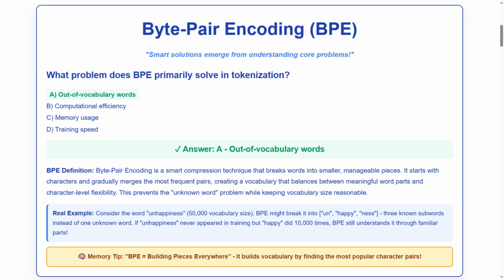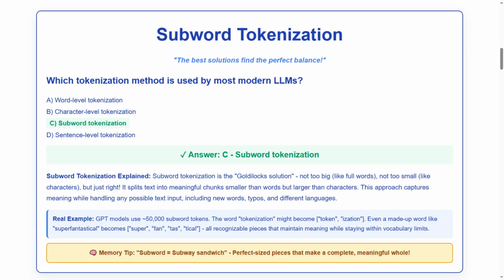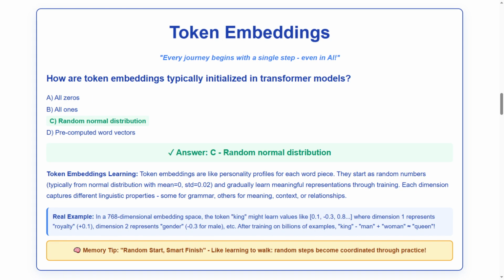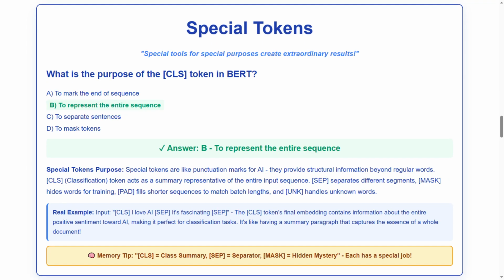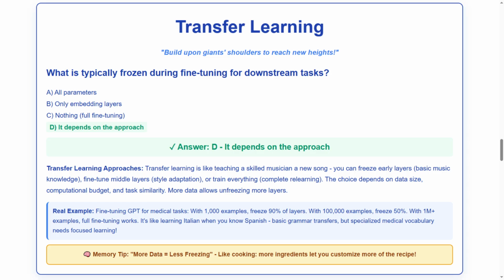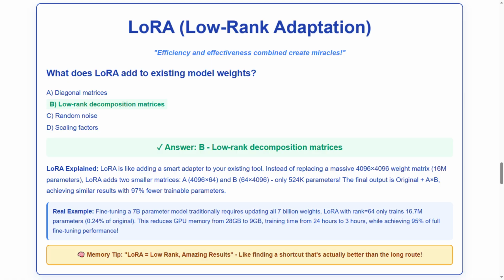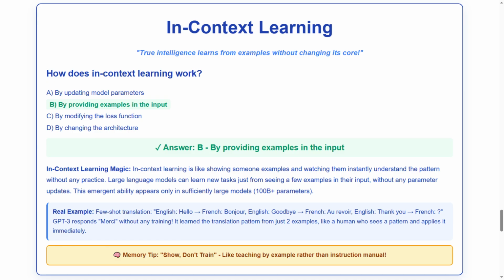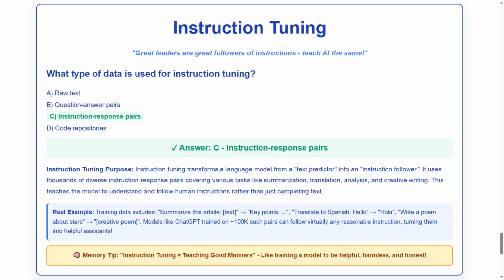LLM Interview Questions Part V & VI - Embeddings and Fine-tuning and Adaptation (21-30)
🚀 Master AI Tokenization & Fine-Tuning in Under 6 Minutes | Complete Guide for Beginners
Want to understand how modern AI language models actually work? This crash course breaks down the 10 most important concepts in tokenization and fine-tuning that power ChatGPT, GPT-4, BERT, and every major LLM today!
🎯 What You'll Master:
✅ Byte-Pair Encoding (BPE) - Why AI never runs out of vocabulary
✅ Subword Tokenization - The "Goldilocks" solution used by all modern LLMs
✅ Vocabulary Size - Why 30K-50K tokens is the magic number
✅ Token Embeddings - How random numbers become meaningful representations
✅ Special Tokens - The secret codes that guide AI behavior
✅ Transfer Learning - Building on giants' shoulders in AI
✅ LoRA - Training massive models with 97% fewer parameters
✅ Prompt Tuning - The art of invisible instructions
✅ In-Context Learning - AI's most mysterious emergent ability
✅ Instruction Tuning - Teaching AI to follow human commands
🕐 TIMESTAMPS:
0:00 - Byte-Pair Encoding (BPE)
0:35 - Subword Tokenization
1:10 - Vocabulary Size
1:45 - Token Embeddings
2:20 - Special Tokens
2:55 - Transfer Learning
3:30 - LoRA (Low-Rank Adaptation)
4:05 - Prompt Tuning
4:40 - In-Context Learning
5:15 - Instruction Tuning
🧠 Perfect for:

AI enthusiasts wanting to understand the fundamentals
Developers working with LLMs
Students studying machine learning
Anyone curious about how ChatGPT and similar models work

Each concept includes multiple-choice questions, clear explanations, real-world examples with actual numbers, and memory tricks to help you remember everything!
💡 Key Takeaways:

Why BPE solves the out-of-vocabulary problem
How GPT-4's 50K vocabulary compares to human language
Why random initialization leads to smart embeddings
How LoRA achieves 95% performance with 3% of parameters
The magic behind in-context learning that even researchers don't fully understand

💬 Questions? Drop them in the comments - I read and respond to every single one!